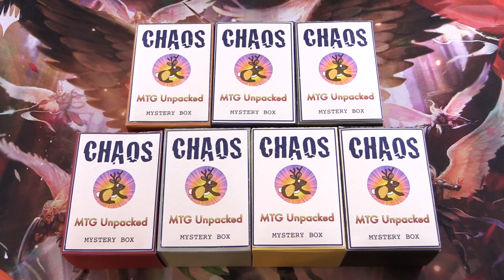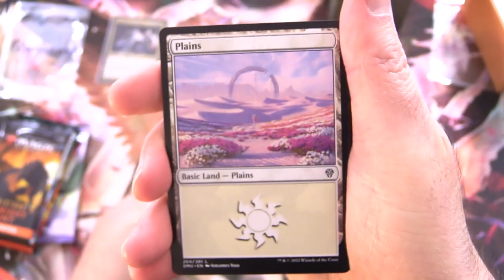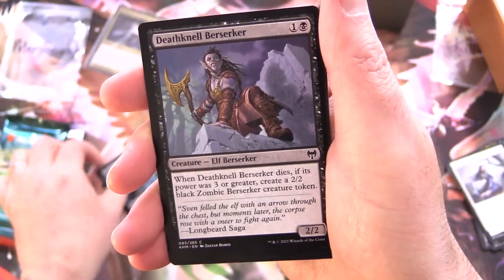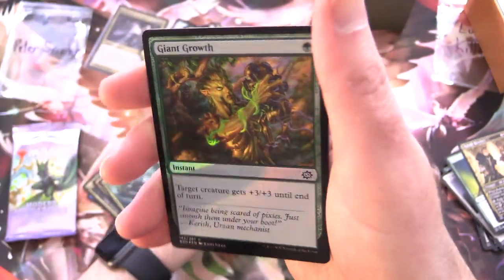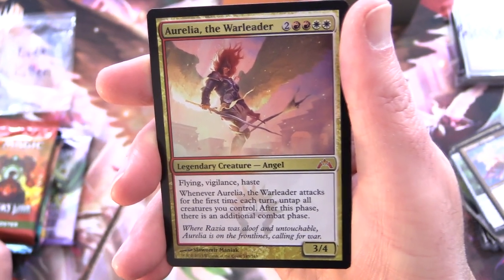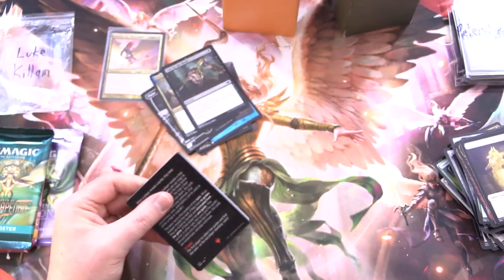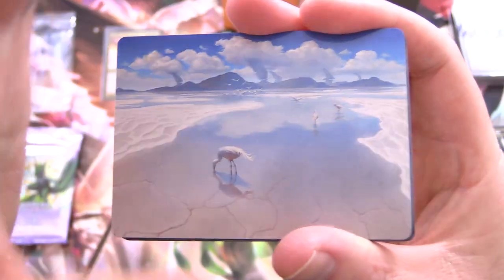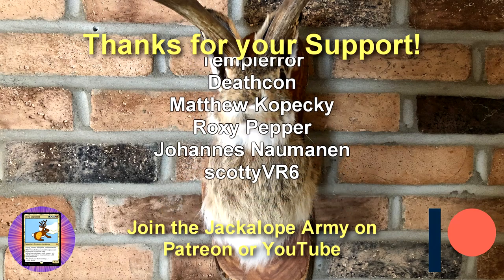ANGEL-Themed MTG Chaos Boxes - AWESOME PULLS!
Unpacking TWO MTG Unpacked Angel-Themed Chaos Mystery Boxes of Magic The Gathering cards for December 2022. What wonders lay within? Let's unpack some mysterious boxes from the MTG Unpacked Chaos Jackalope tier!